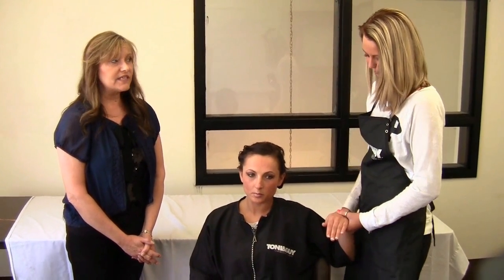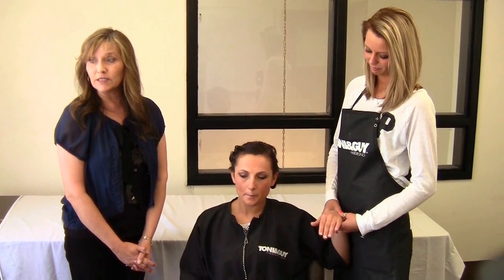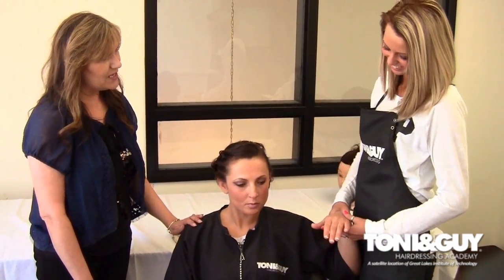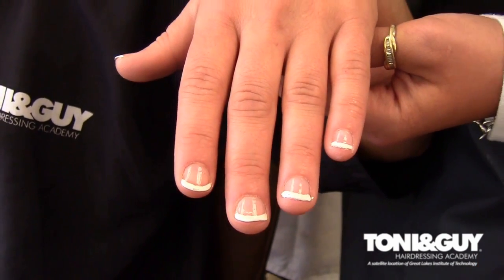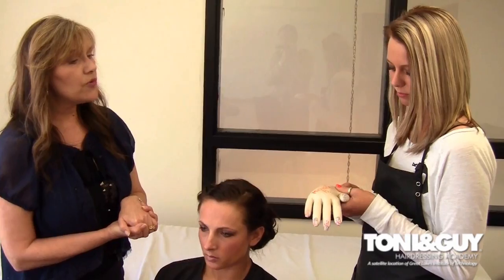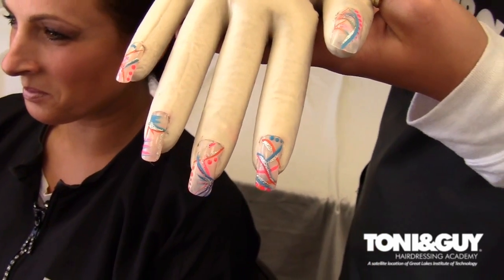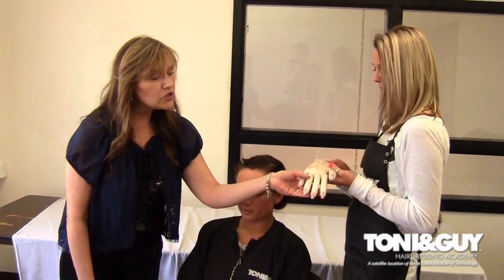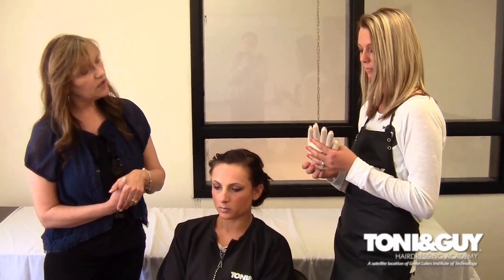Prom Style Tips 2014 - Nails - TONI&GUY Hairdressing Academy Erie PA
erie.toniguy.edu - Check out some prom nail art tips from TONI&GUY Hairdressing Academy Erie PA for 2014. Look your best for your special night!